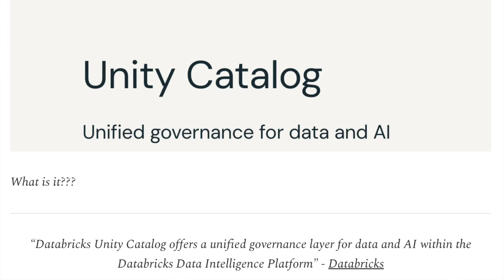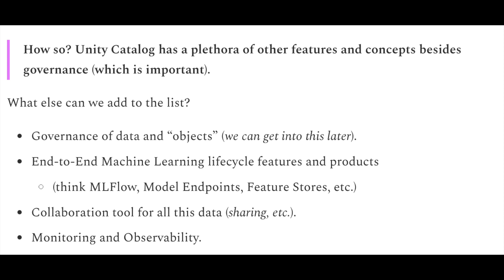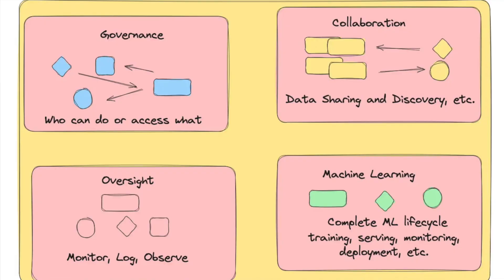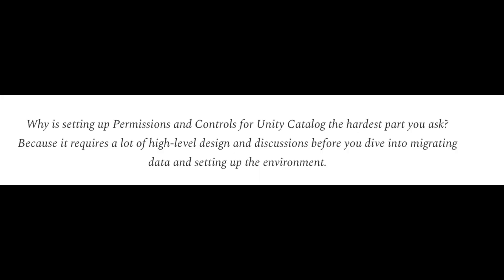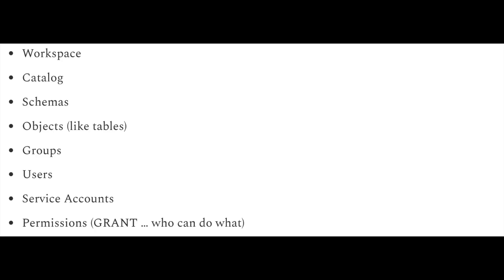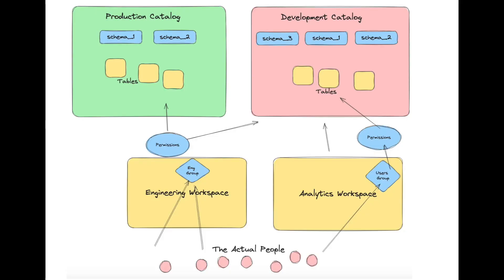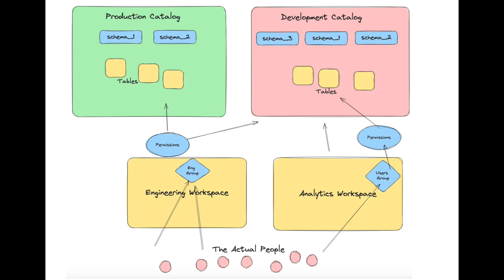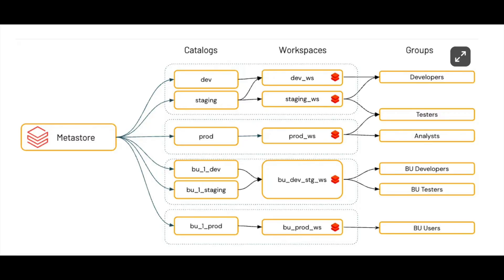I Mastered Databricks Unity Catalog and You Can TOO!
The Average Engineer breaks down Unity Catalog for Databricks migrations and those new to Databricks and Unity Catalog. How should you set up Unity Catalog? Find Out!